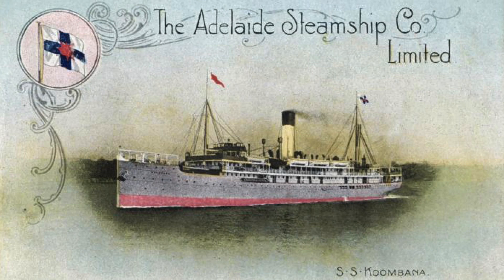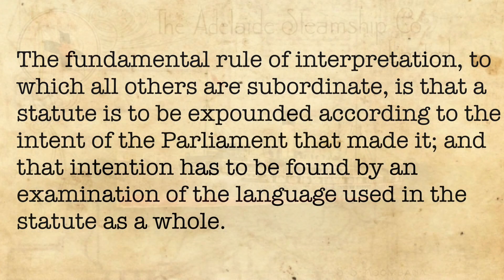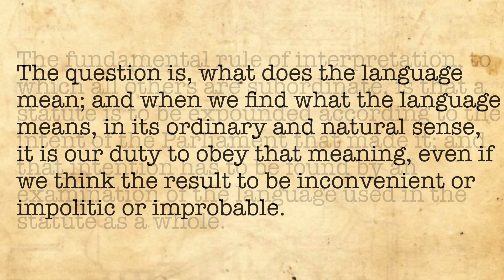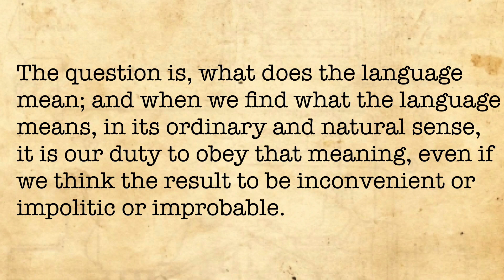Engineers Case (literal interpretation of statute)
This case is famous both as a constitutional law case and as a statutory interpretation case.  This casenote focuses on statutory interpretation.  In this case, the High Court (and particularly Higgins J) gave an early outline of the importance of the literal interpretation of statute as a method of statutory interpretation: just read the words!